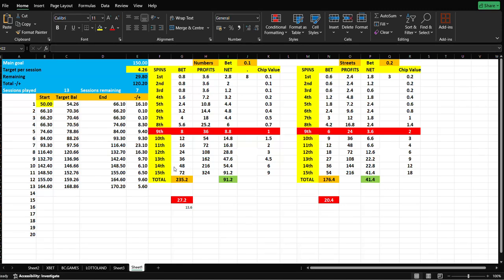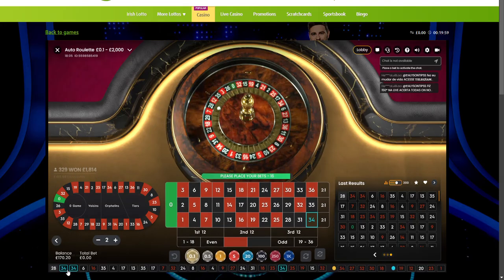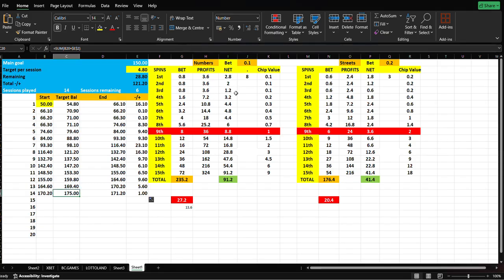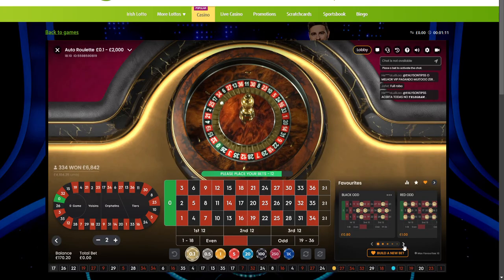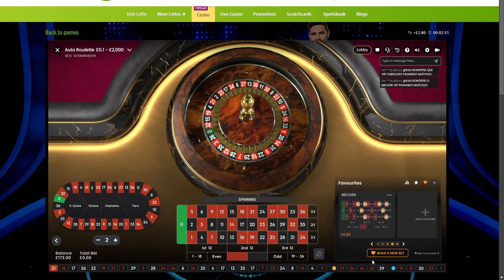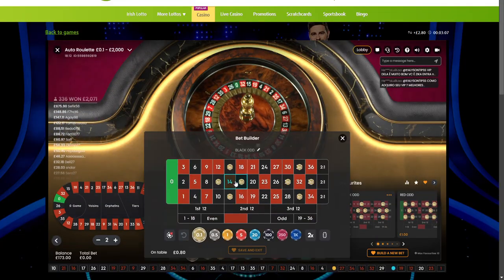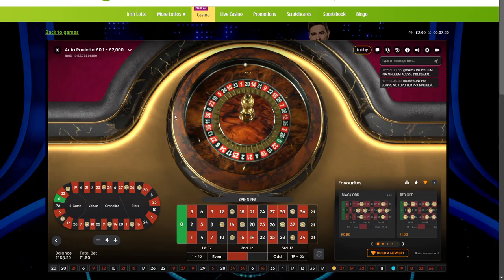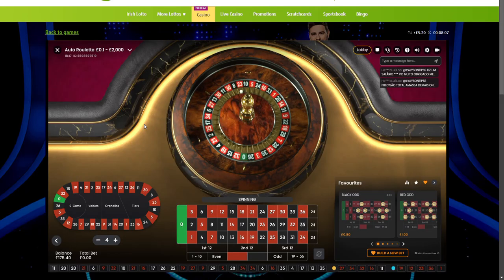Session 14 Roulette: Innovating with New Group Bets Using Joe Croupier Tools!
Welcome to Session 14 of our roulette challenge on Casino Channel 329!

 In this session, I decided to introduce a new group strategy using Joe Croupier’s Roulette tools.
This time, I focused on placing bets on colors, even, and odd numbers. The shift in strategy added an interesting twist to the game, and I’m excited to share the outcomes with you.

Watch the video to see how this new approach played out and whether it helped move closer to our overall goal.

🕹Signup to an online casino👇🏼
BC GAME - Crypto Friendly